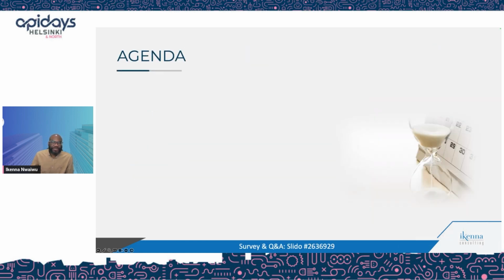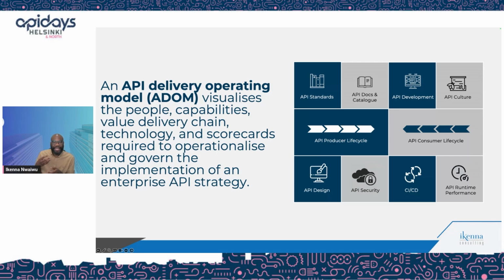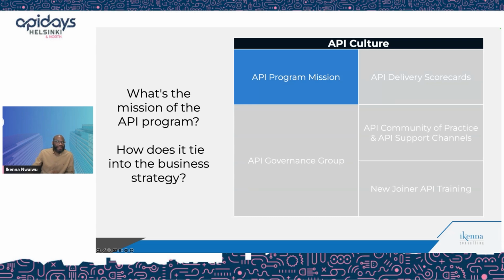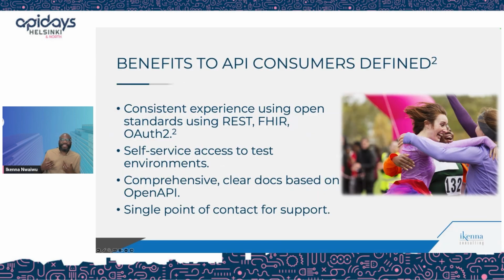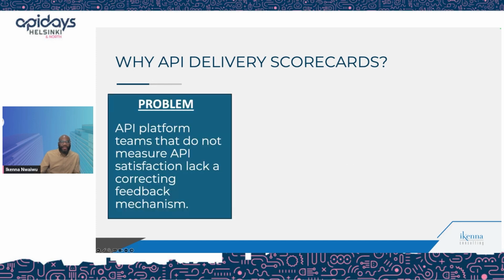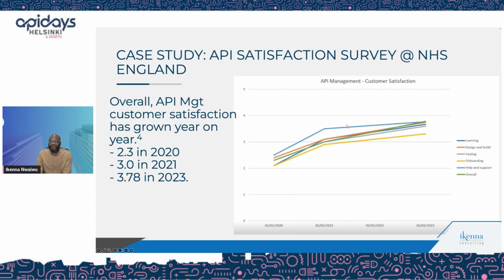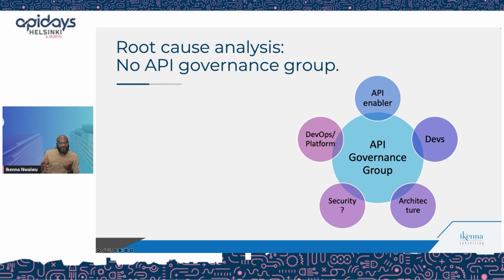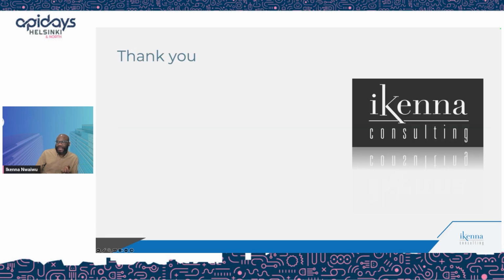apidays Helsinki & North 2025 - Building high-performance API platform teams By Ikenna Knaiwu.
apidays Helsinki & North 2025 - APIs for Innovation, Intelligence and Impact
3 & 4 June 2025 • Pikku-Finlandia, Helsinki, Finland

Building high-performance API platform teams
Ikenna Knaiwu, API Governance Consultant, Ikenna Consulting